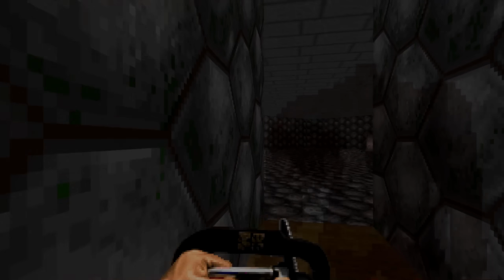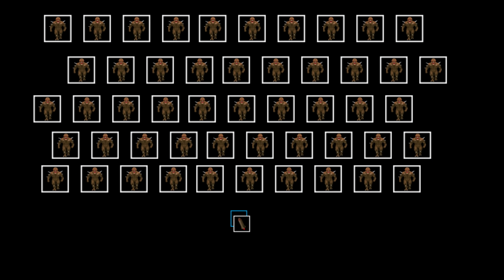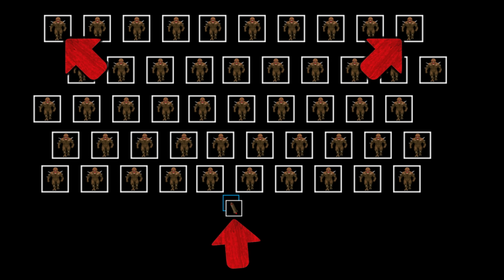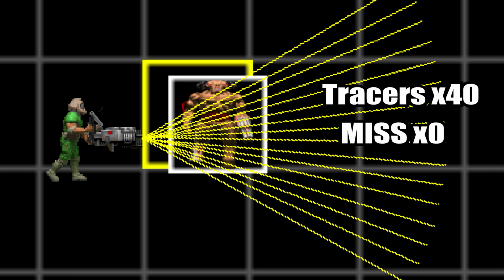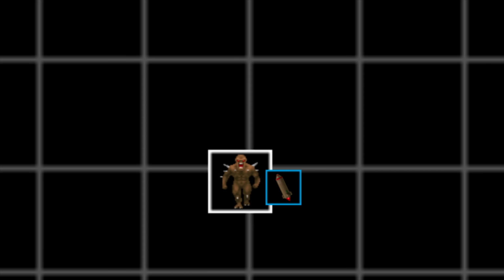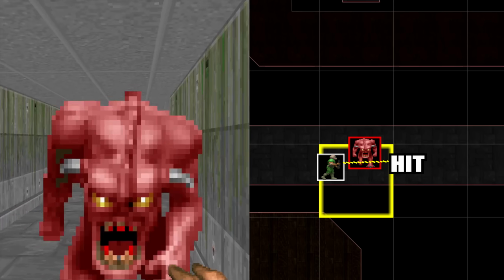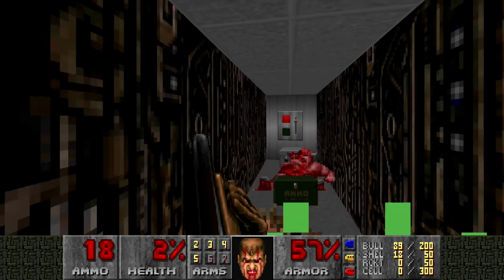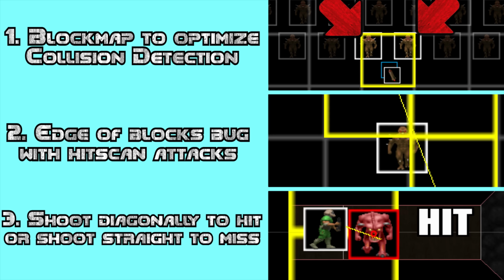Missed? It's all Doom's fault. The blockmap bug explained.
An analysis of doom's flawed collision detection. Learn how the Doom engine makes you shoot through things, even when your aim is perfect: it's not your fault after all! Doom's most infamous bug, explained in detail.

In this video, we explore the history behind the creation of the blockmap, and why it is necessary. After that, we take a look at the "edge-case" of this implementation, and how that creates the blockmap bug that we know today. Finally, we see how different aiming strategies can yield different results, when trying to avoid, or abuse this bug.

JCD - for the all-ghosts bug example in doom 2 map 01
Vile - for the info on AV's DEMO1
And for taking the time to review the video before it went public:
NightTerror, TheLoneliness, Keyboard_Doomer, 4shockblast, kraflab, and dew.

## Music ##
Bobby Prince - Adrian's Asleep (Doom II Soundtrack, 1994)
Bobby Prince - Message for the Archvile (Doom II Soundtrack, 1994)
Bobby Prince - The Healer Stalks (Doom II Soundtrack, 1994)
Bobby Prince - In The Dark (Doom II Soundtrack, 1994)

## Main Platforms ##

## Chapters ##

00:00 Intro
01:27 Origins of the Blockmap
05:38 Blockmap Bug Explained
10:37 Strategies to Deal With It
15:50 Outro

## Tags ##